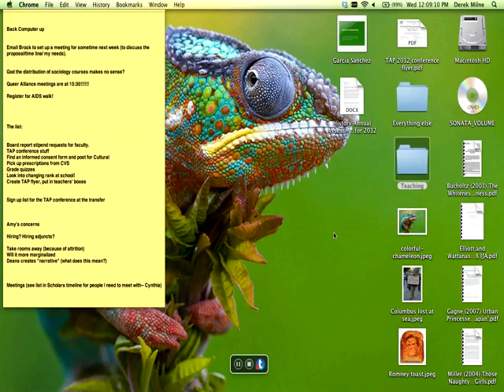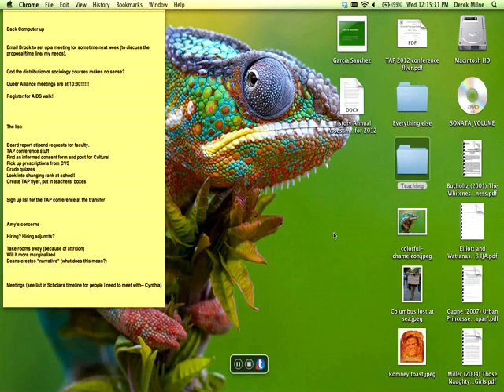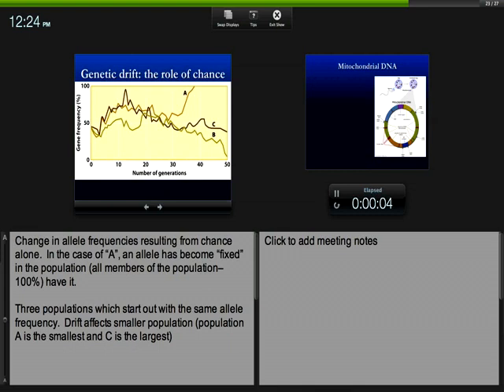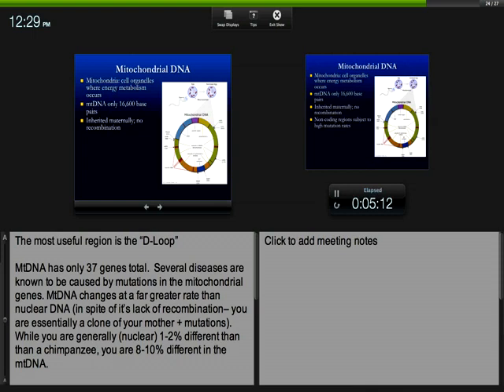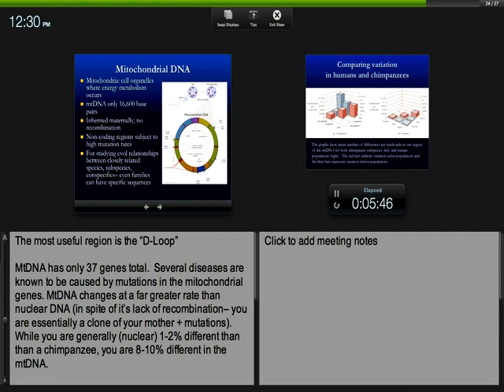Wed, Oct 17, 12 06 PM